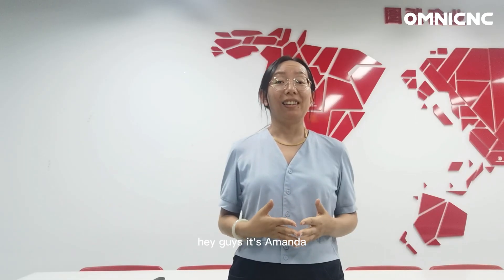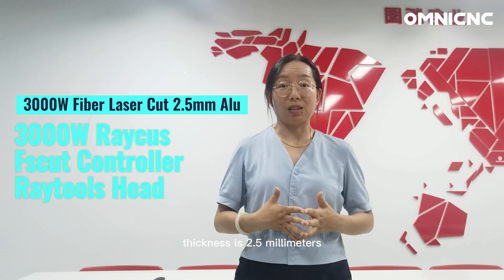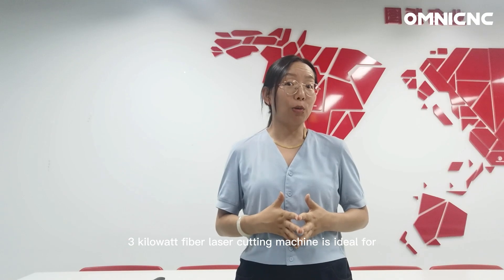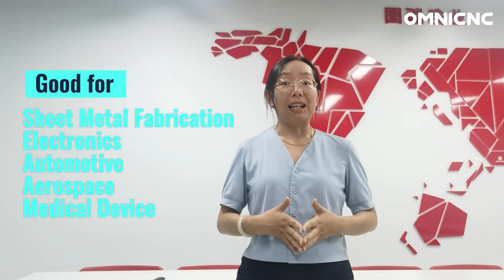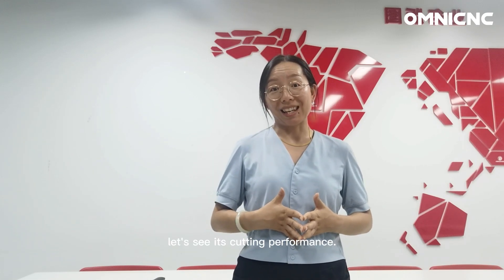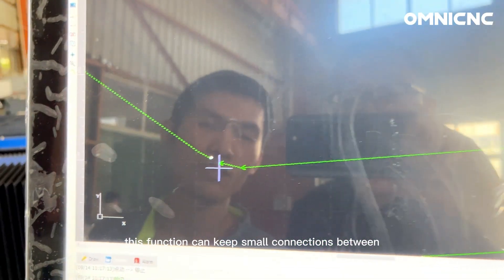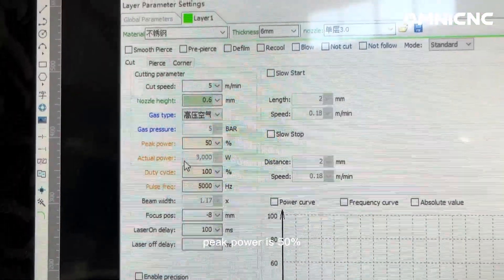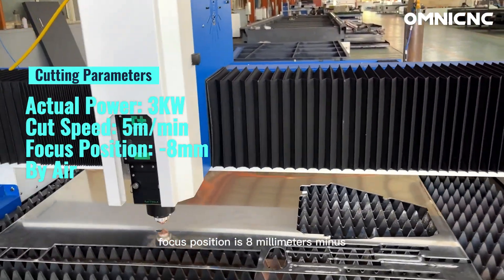3000W Fiber Laser Cutting Aluminum Sheet: What You Need to Know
In this video, we will demonstrate the cutting of 2.5mm aluminum sheet using a 3000W fiber laser with a Raycus source, Fscut software, and Raytools head. Fiber lasers are a type of laser that uses a fiber optic cable to deliver the laser beam to the cutting head. This makes them very efficient and precise, making them ideal for cutting thin metals such as aluminum.